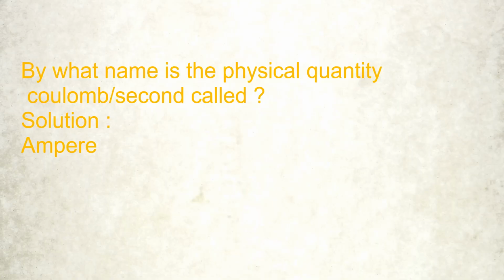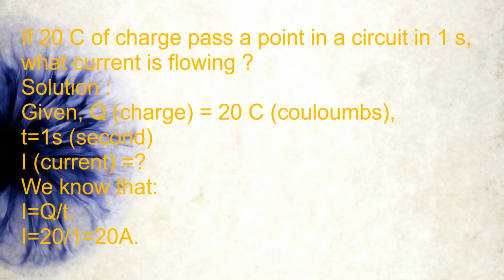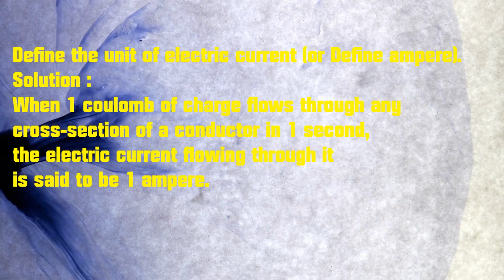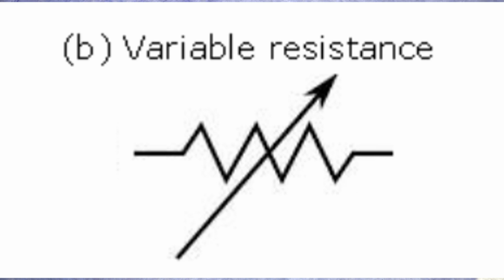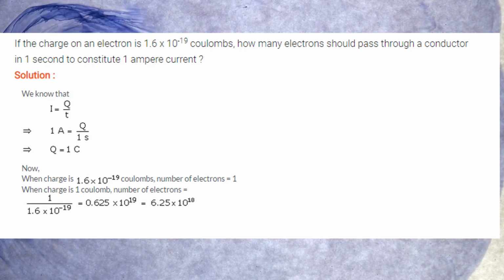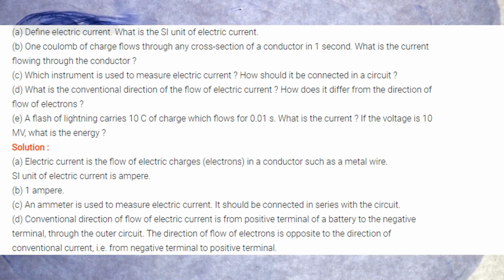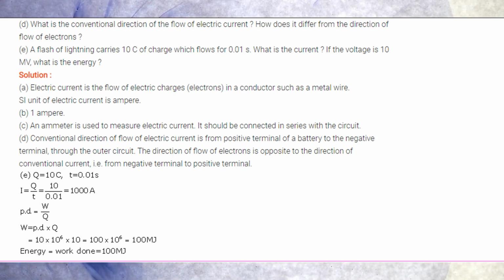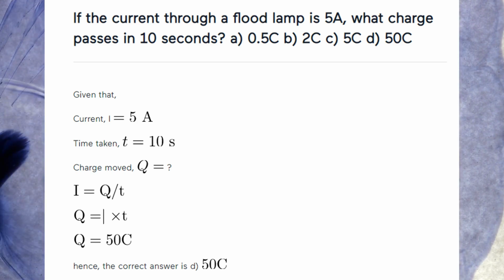Fundamental Builders by Mohana Murthy Class 10 Physics Electricity Part 3